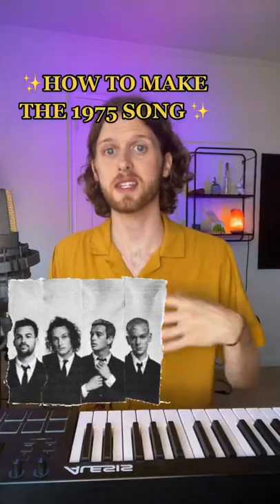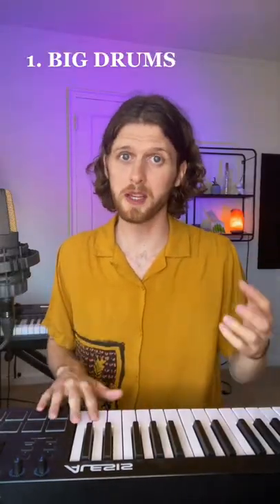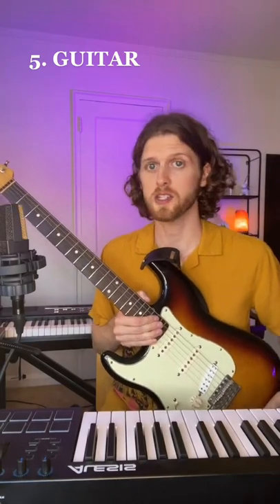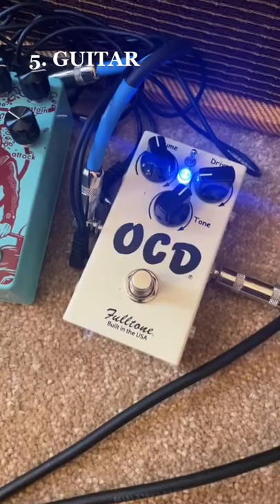HOW TO CREATE THE 1975 TYPE SONG